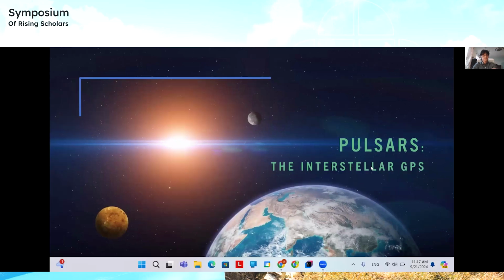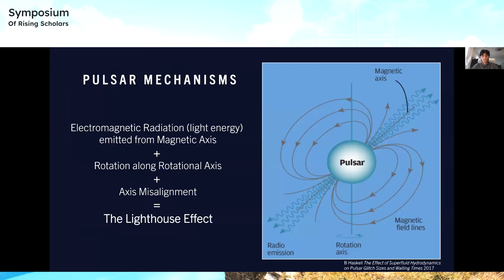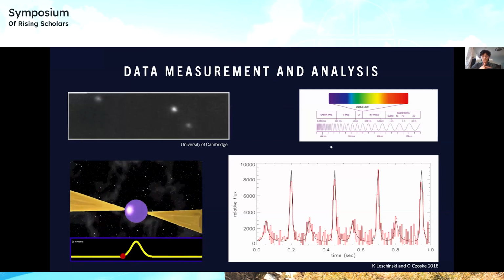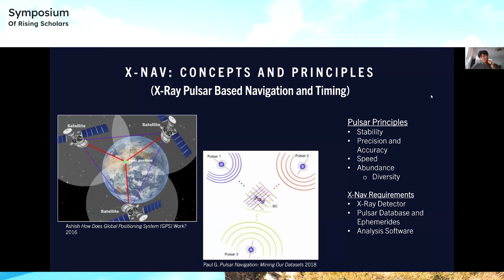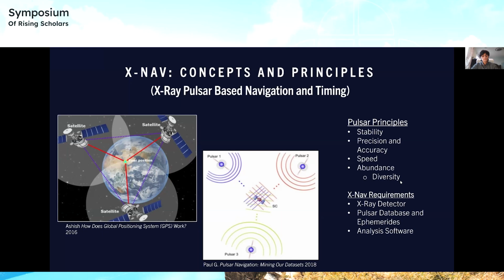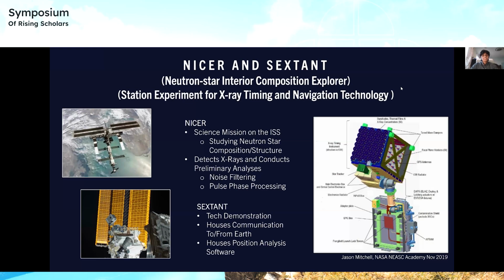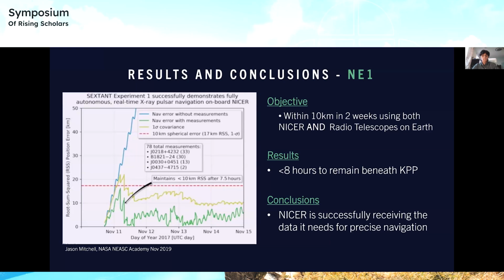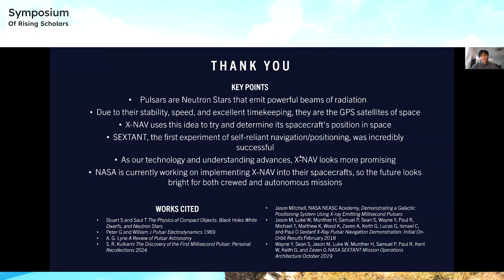Modern Astrophysics' Interstellar GPS Presentation by Akmal Shaik at Polygence's Symposium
‘An Overview of Pulsars and XNAV: Modern Astrophysics' Interstellar GPS‘ was a Biological Sciences Conference Talk delivered live by Akmal Shaik at Polygence’s 11th Symposium of Rising Scholars in September 2024.